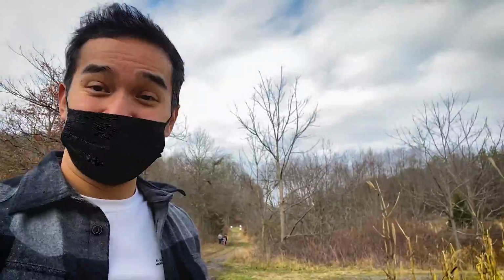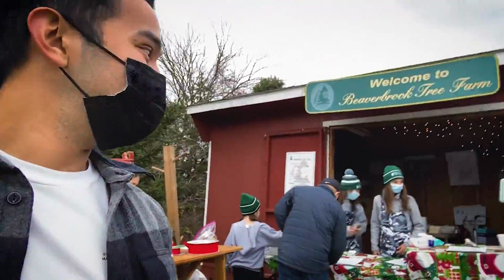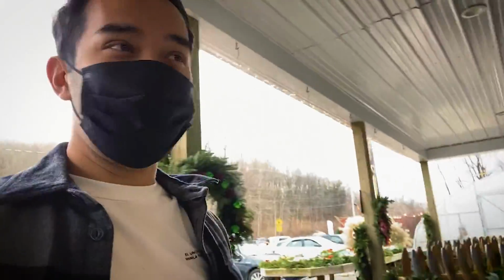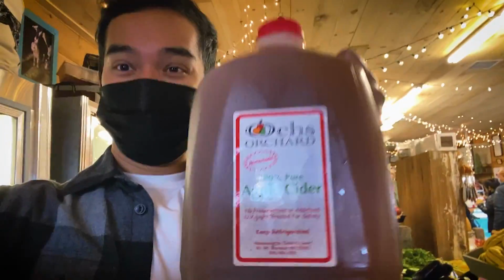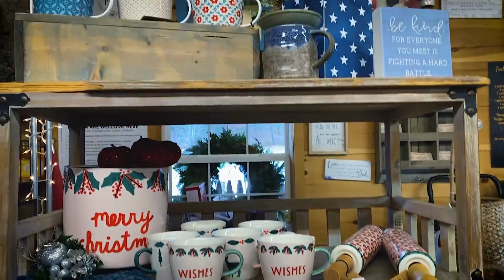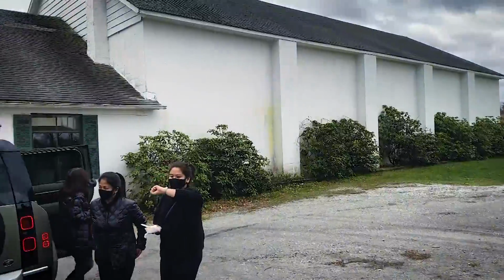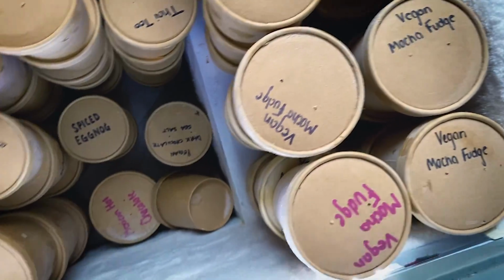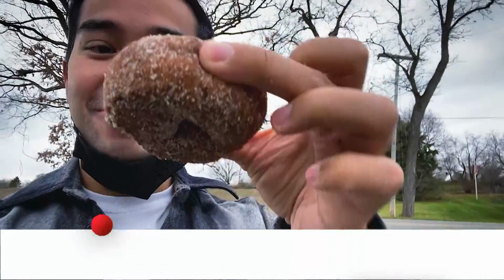Getting our Christmas Tree at Beaverbrook Tree Farm in NJ | Gino's World S01E01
Road trip to find a Christmas tree for the holidays! Went with family and family friends to a fun day supporting a local family business in New Jersey, getting some apple cider, helping with a Christmas tree, getting a wreath, and food!

Check the video out to join the road trip and find these fall season food goodies!

Production:
📹: Gino Cabigao "Gino's World"@ginowhatimeaaan
🖥️: Premiere Pro | After Effects | Audition